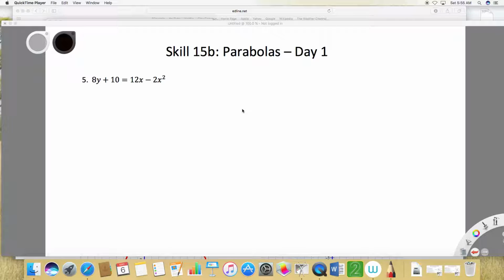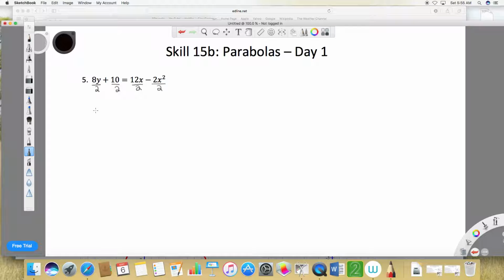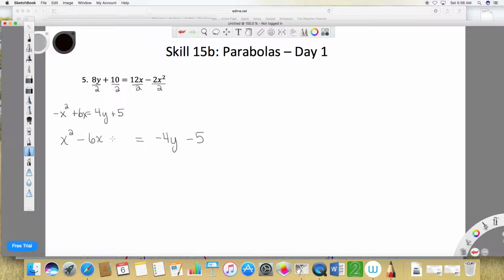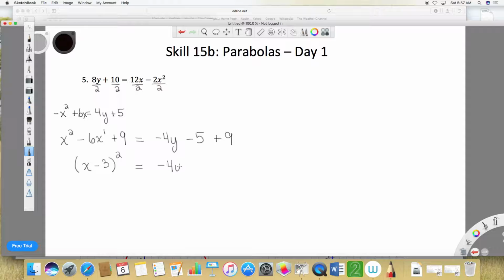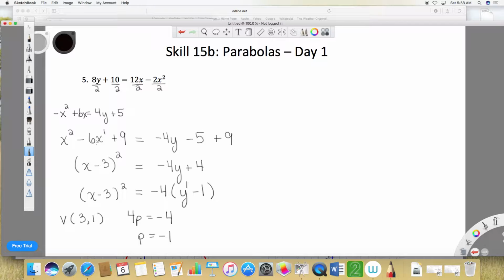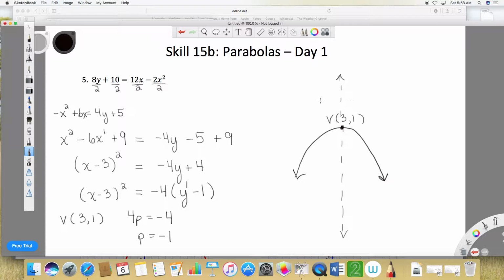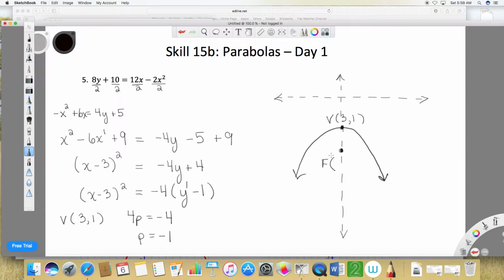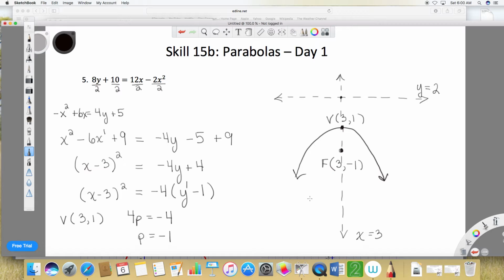Skill 15b Day1 problem 5 solution